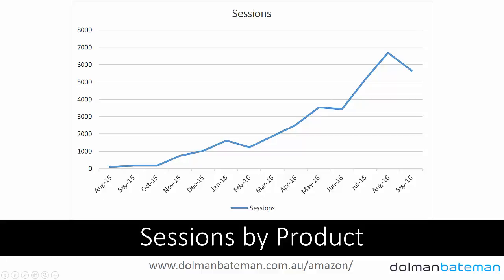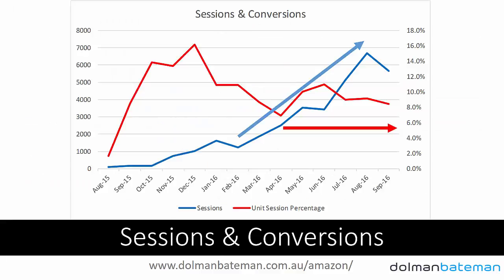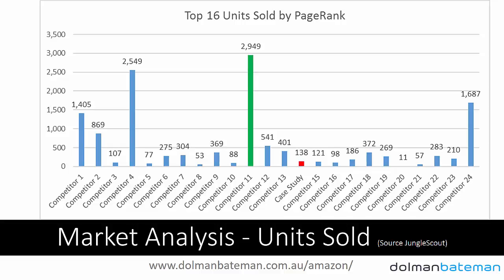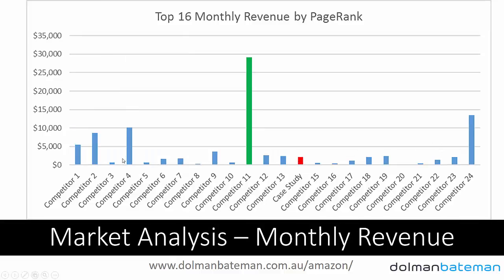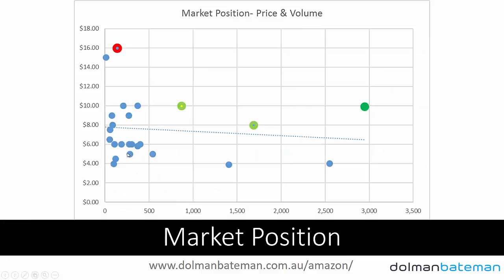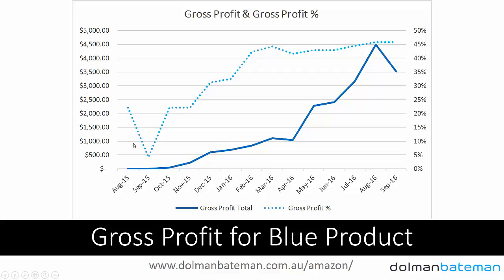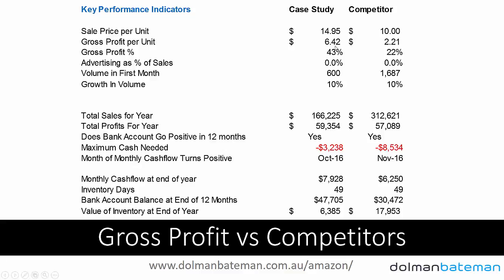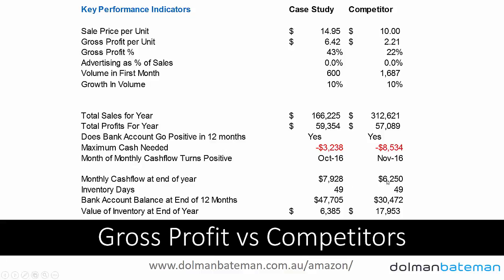Amazon Case Study #3 – Surviving a Price War in Highly Competitive Market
In this case study, our client has a product in a highly competitive market.

To make matters worse, the market leader embarked on a price war that dragged down and decimated the competition.

See how they survived the price war and ended up in a much better position than all their competitors (except for the major brand market leader).